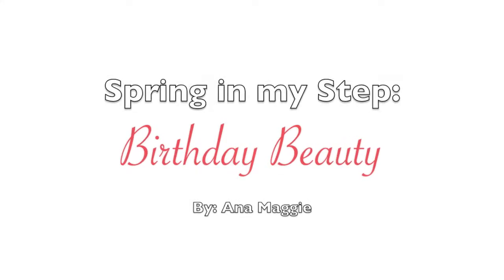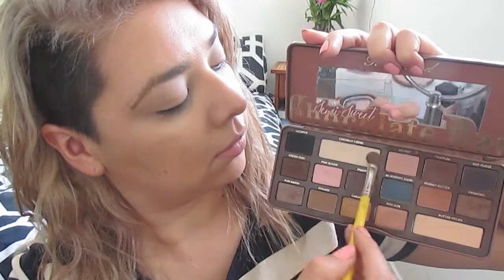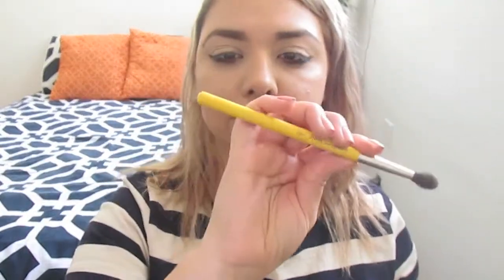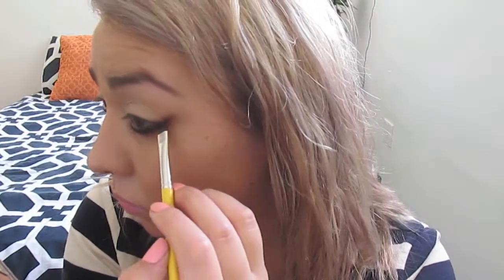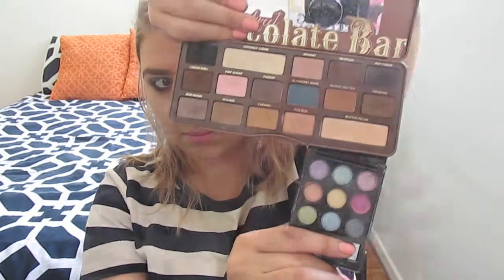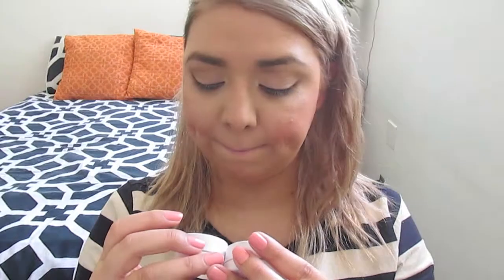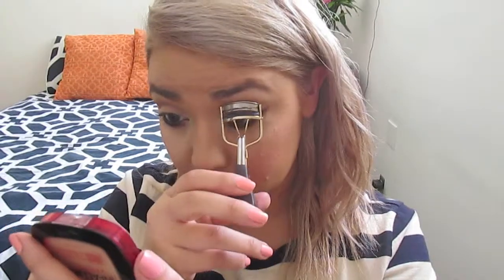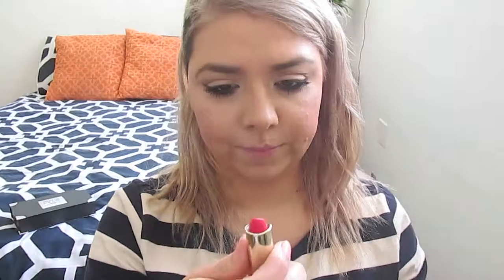Spring in my Step: Birthday Beauty | Ana Maggie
This is the look I want to wear for my birthday!

For product details and a list of products with links please